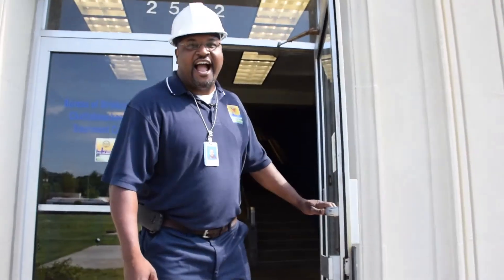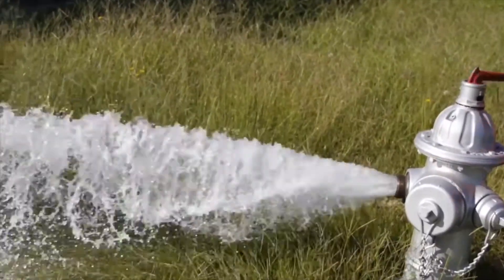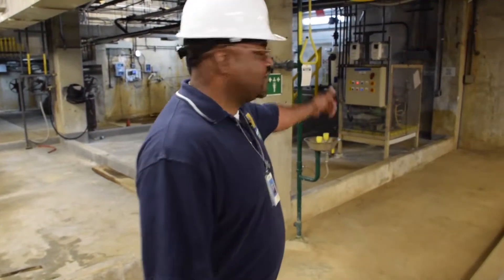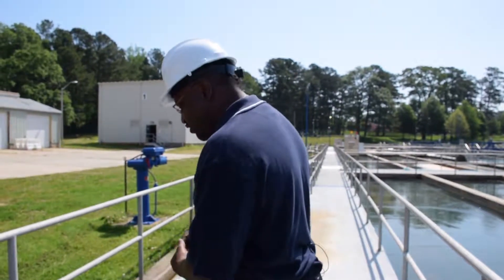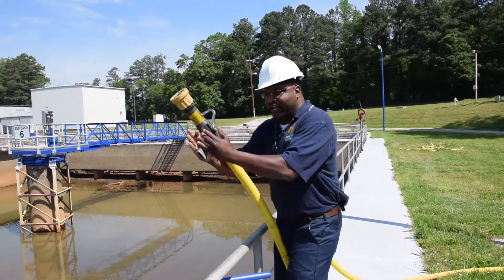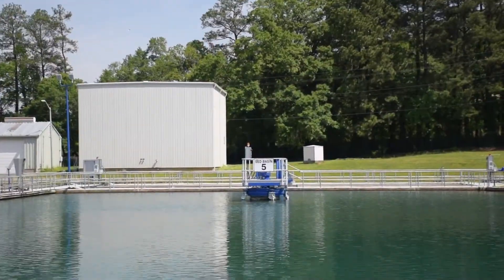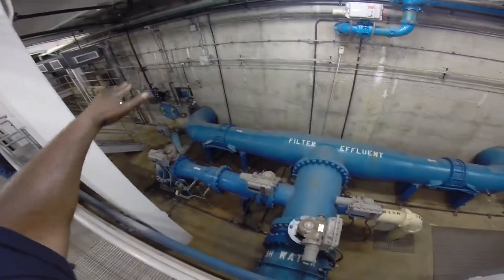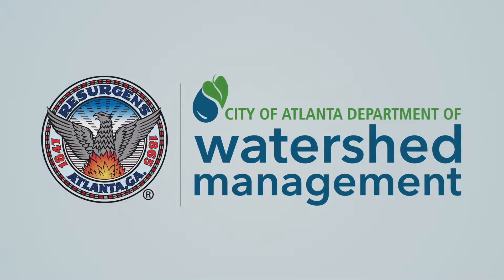DWM Water Treatment Process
Take a mini tour of the DWM Water Treatment Process at the Chattahoochee Water Treatment Plant.  We provide high quality drinking water to the City of Atlanta.

The Chattahoochee Water Treatment Plant (WTP) is
located on Bolton Road in northwest Atlanta, GA,
 near the Chattahoochee River and adjacent to
the City of Atlanta RM Clayton Water Reclamation
 Center Facility. Chattahoochee and Hemphill WTPs
supply drinking water to approximately 75 percent
 of Atlanta’s service area. The treated drinking water
originates from raw water from the Chattahoochee
 River. The City of Atlanta is permitted to withdraw
a maximum of 180 million gallons per day (MGD),
 using a raw water intake located approximately
 250 yards upstream from the Peachtree Creek
and Chattahoochee River junction. Water from the
raw water intake goes into a pump station located
 just downstream; four pumps send water from the
 pumping station directly to the Chattahoochee WTP.